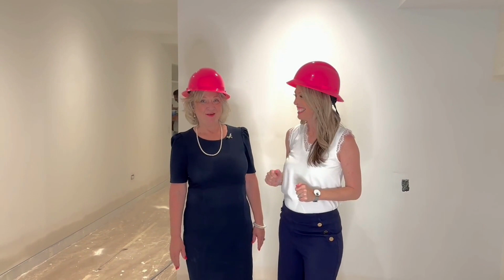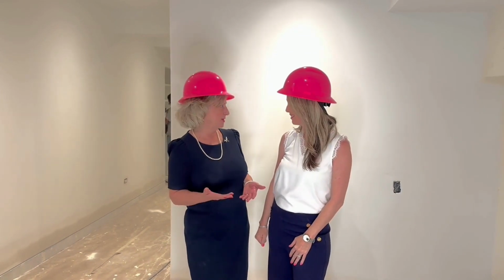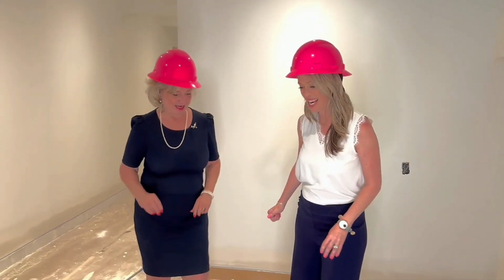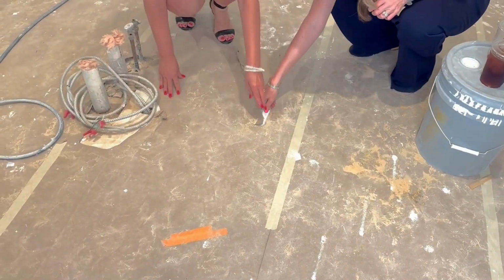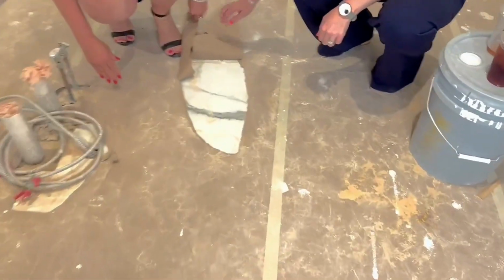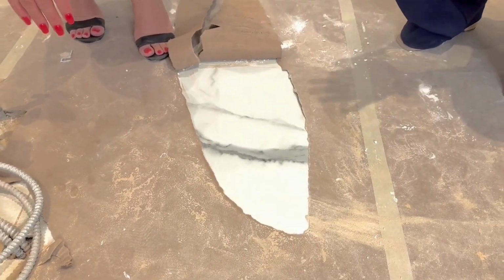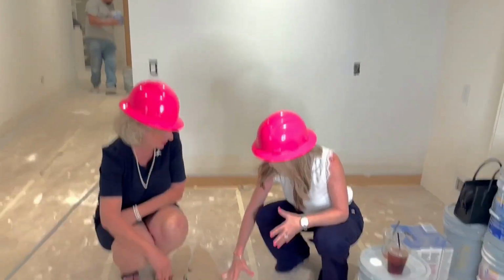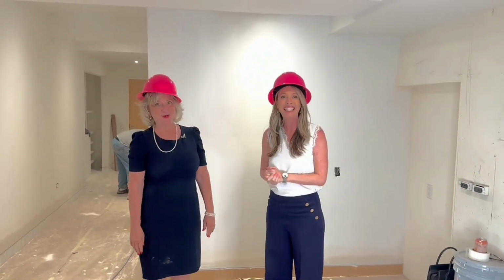Transform Your Space: Installing Luxurious Marble Tile Flooring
Flooring installation enthusiasts, get ready for the grand reveal!

Join Andrea and Julie from The Kay-Grant Group in Scottsdale, Arizona, at Optima as they unveil the stunning results of this remodel journey.

From tearing up coverings to showcasing the impeccably engineered marble flooring, this transformation is nothing short of breathtaking. With three-foot by five-and-a-half-foot tiles, this luxurious upgrade exudes elegance throughout the entire condo.

Imagine the class and brightness it adds to each space!

SEE ALL OPTIMA CAMELVIEW CONDOS FOR SALE 👇🏻

00:00 Introduction
00:21 Check Out This Floor
01:12 Outro